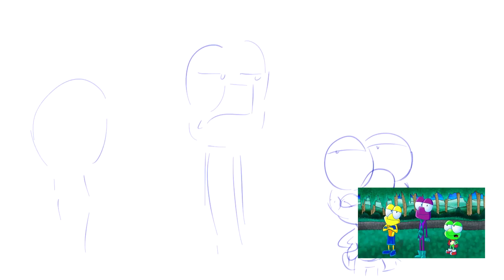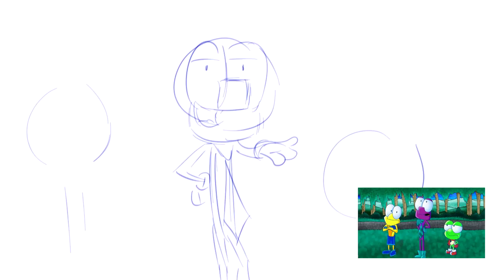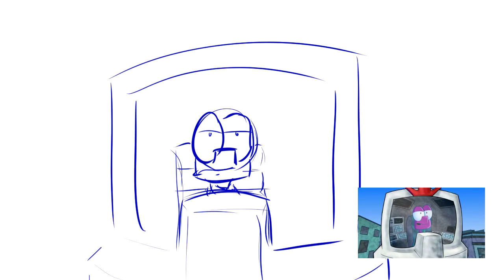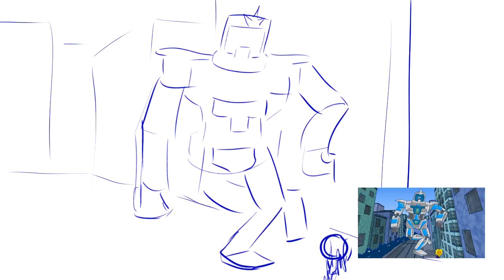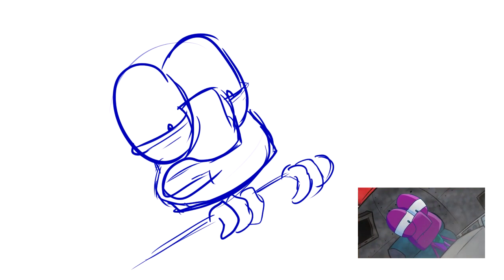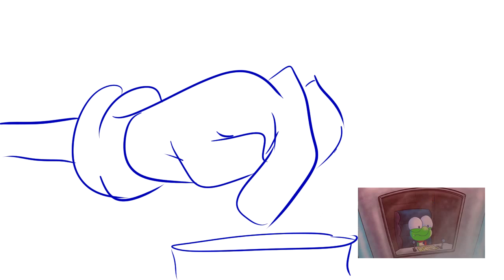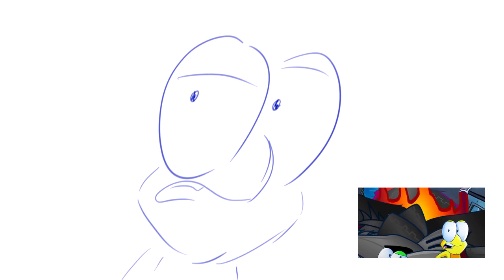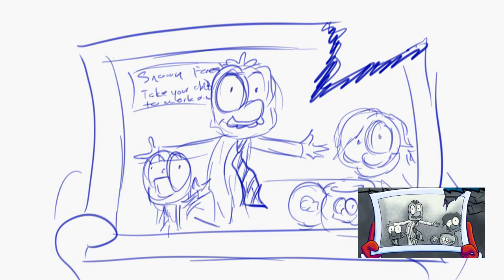3 Frog Bros -Story Reel for I, Brobot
So after a catastrophic hard drive failure (thanks, Dell) I had no choice but to release something this month that wasn't new content. Part 2 of the finale should be up next month if all goes well. Thanks for the patience, guys!